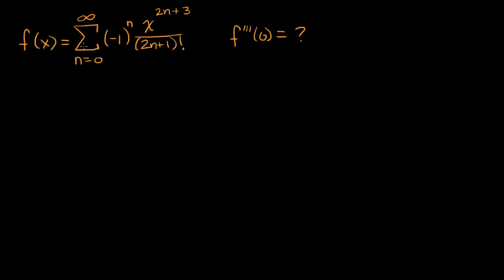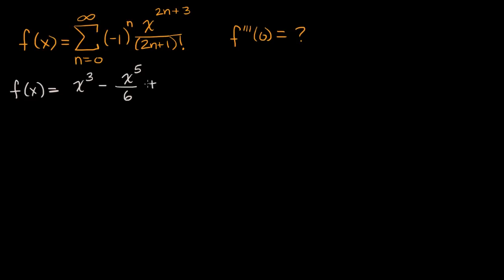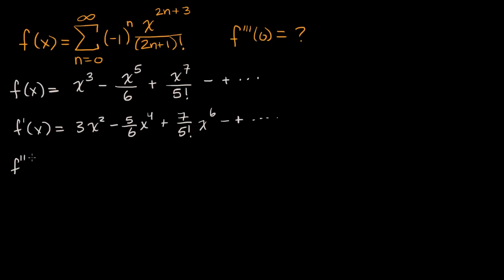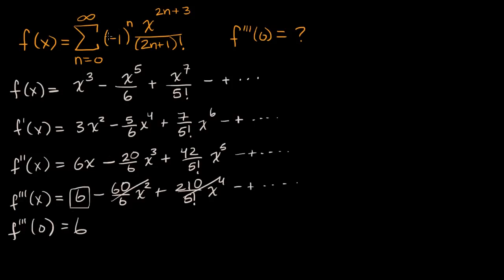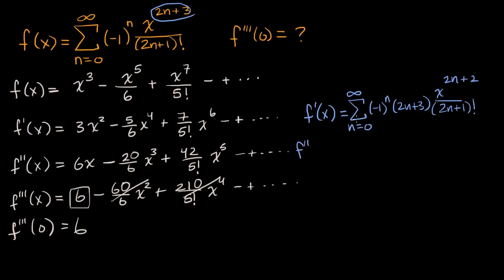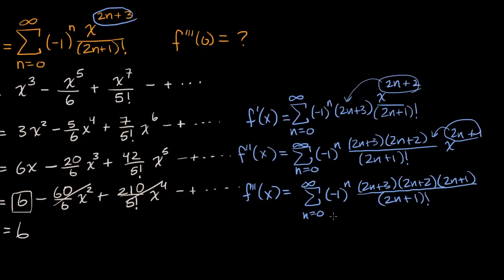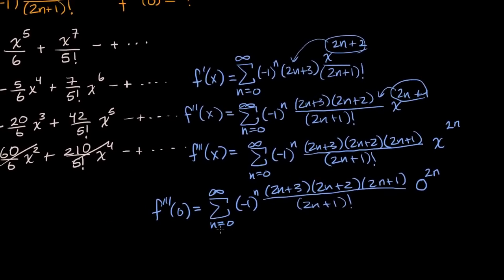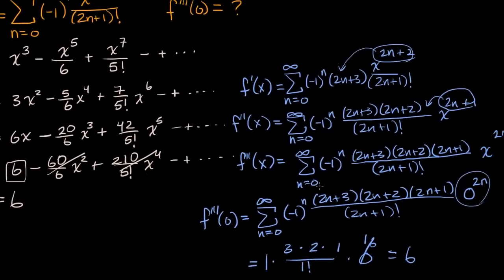Differentiating power series | AP Calculus BC | Khan Academy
Courses on Khan Academy are always 100% free. Start practicing—and saving your progress—now

Within its interval of convergence, the derivative of a power series is the sum of derivatives of individual terms: [_f(x)]'=_f'(x). See how this is used to find the derivative of a power series.